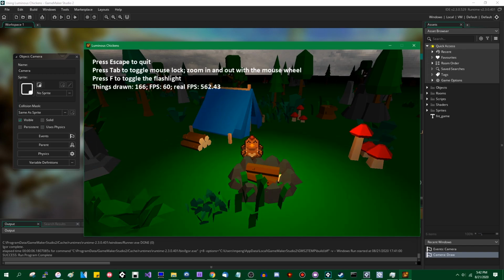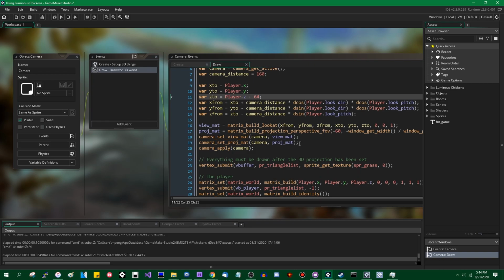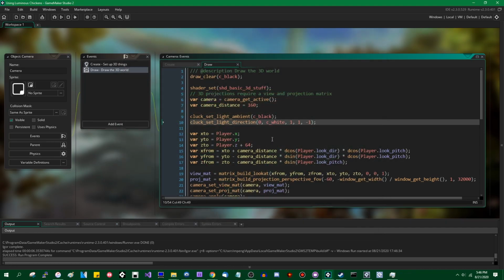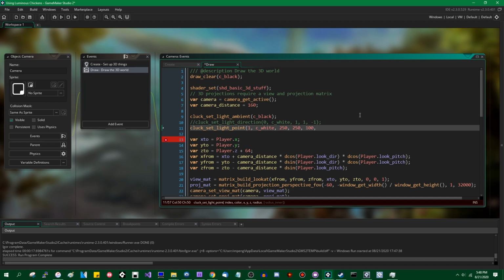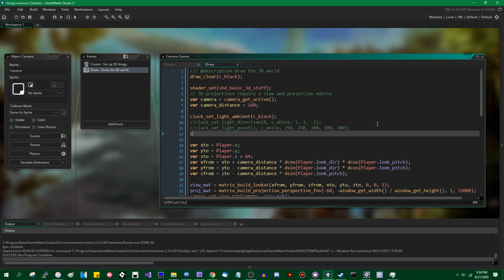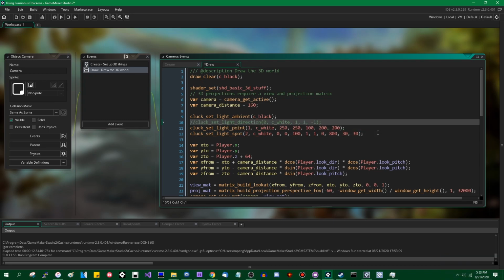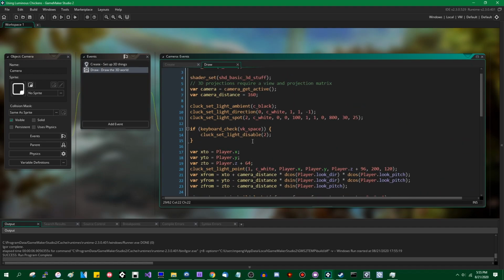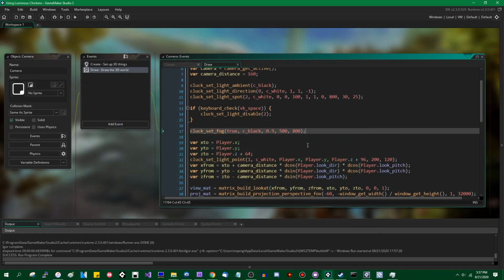Luminous Chickens - 3D Lighting Extension for GameMaker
I've made a few videos on writing 3D lighting and fog shaders in the past. Here's a collection that puts them all together and adds some extra features!

You can edit the shaders if you want. They're pretty straightforward but I would only recommend it if you already understand how shaders work.

If you're interested in this, you might also be interested in my tutorial videos for making 3D games in GameMaker Studio 2:

That promised social media link spam.